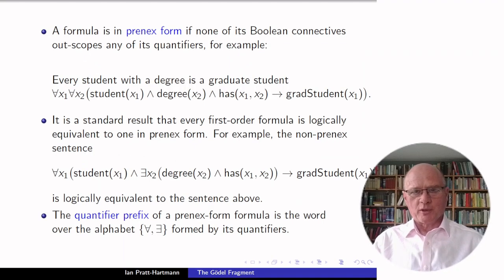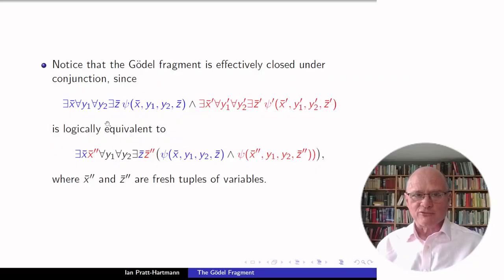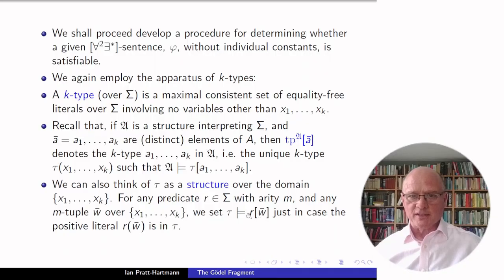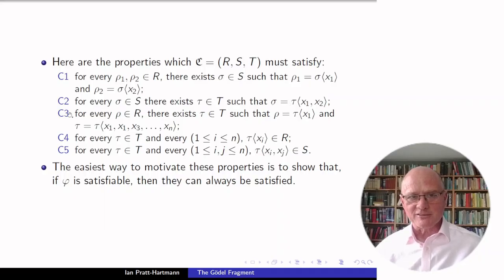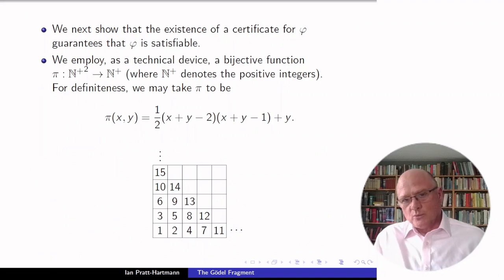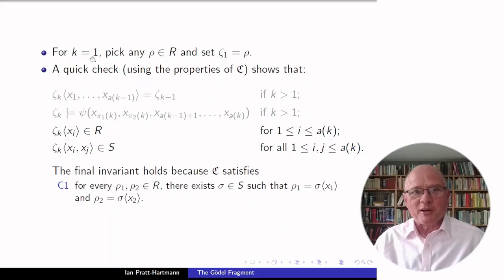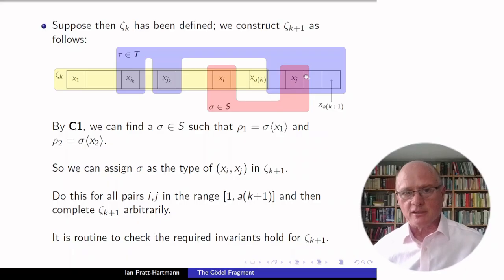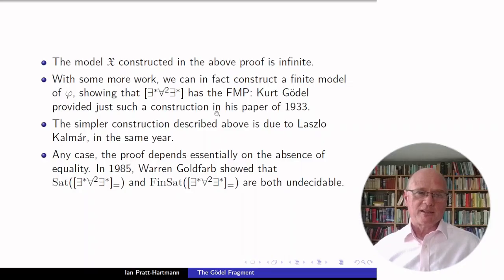5. The Gödel Fragment - Upper bound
This lecture introduces my series on the satisfiability problem for fragments of first-order logic.

The series is intended primarily for students and researchers in the field of computational logic. I assume basic familiarity with first-order logic and computational complexity theory. The content is based on my book "Fragments of First-Order Logic", published by Oxford University Press in 2023, and details the computational complexity of the satisfiability problem for a wide range of commonly encountered fragments of first-order logic.

In this lecture, I define the Gödel fragment of first-order logic and prove that its satisfiability problem is in NExpTime.